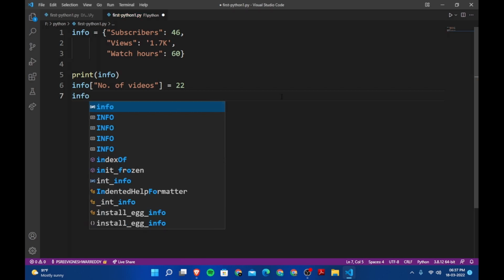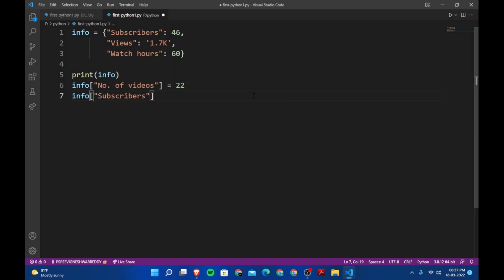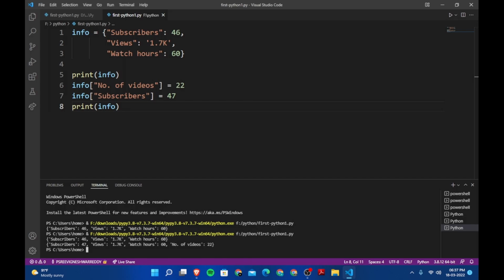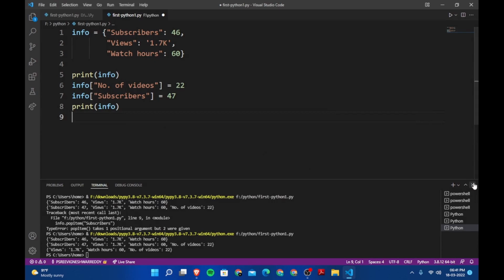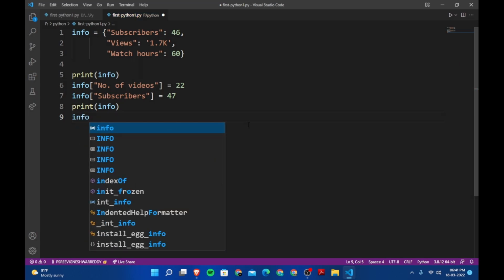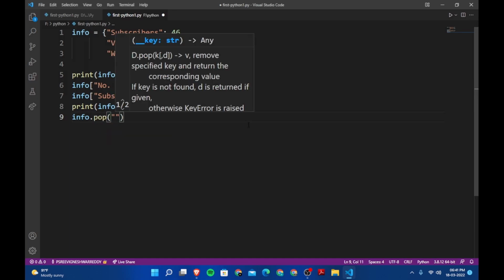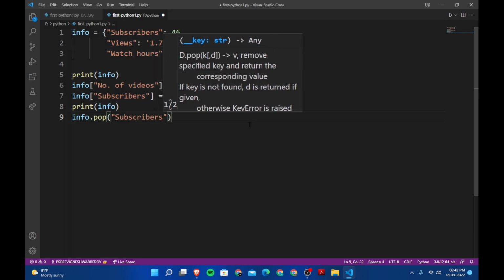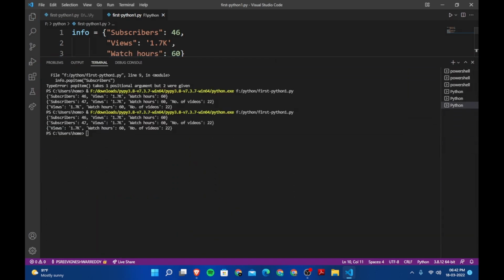Adding items to dictionary in python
About this video:
In this video, you will learn how to create and use dictionary in Python. Also, you will learn how to add items into a dictionary, and change an item.